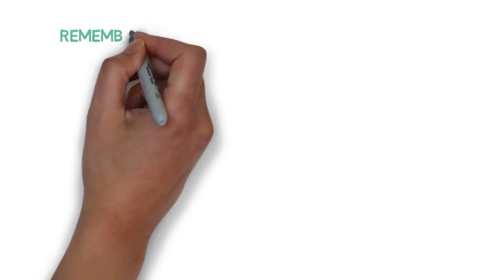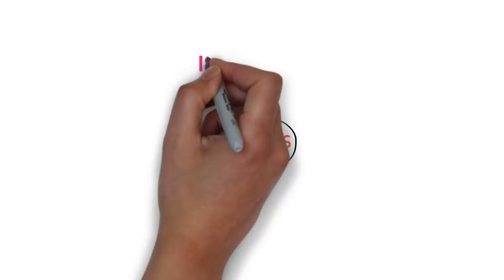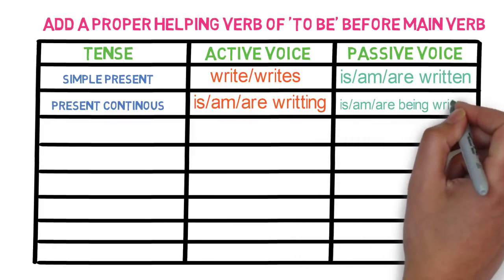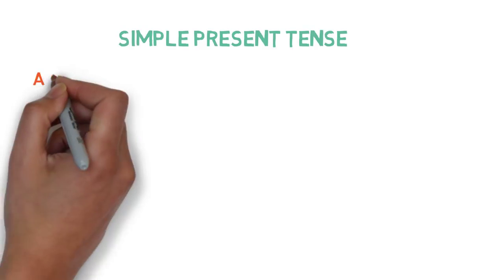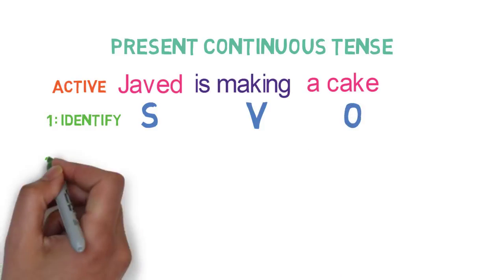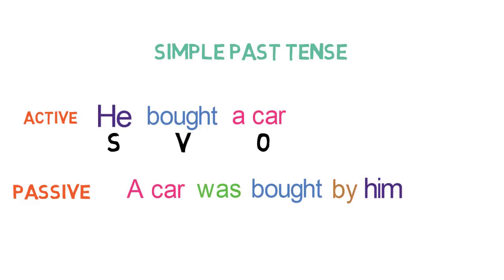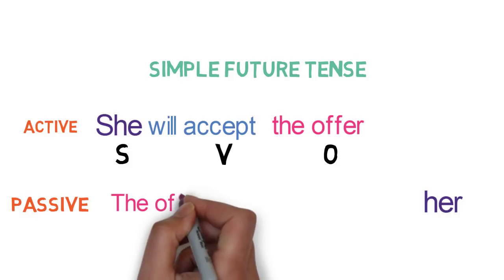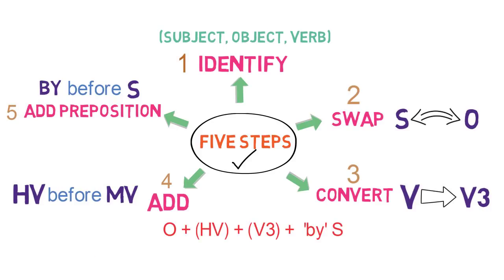Tense easy learning